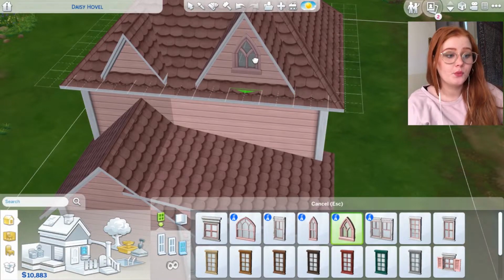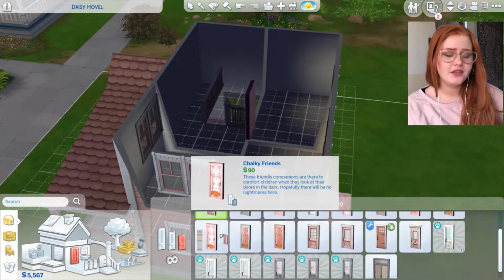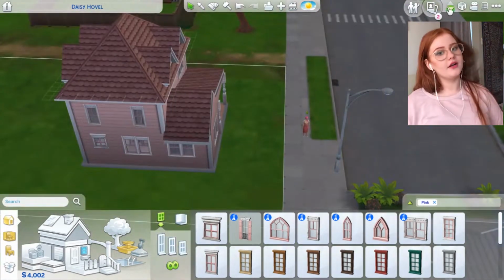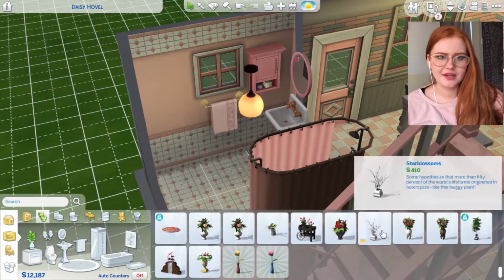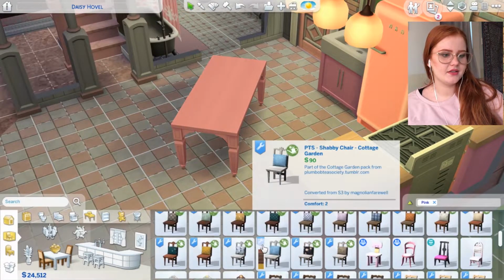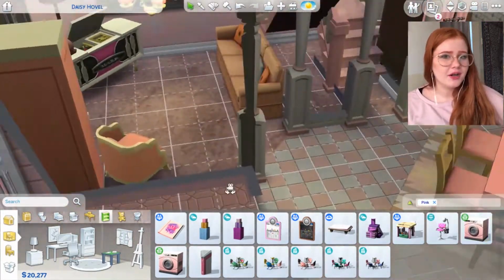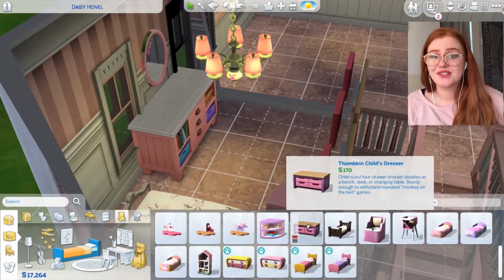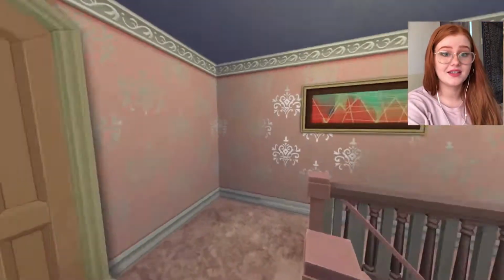Solid Colour Build Challenge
Hi pals! I can honestly say after doing this challenge, I need a break from the colour pink for a while!
Once we reach 50 pals, I'm giving away a piece of merch FOR FREE!